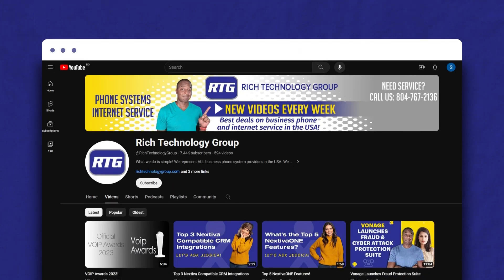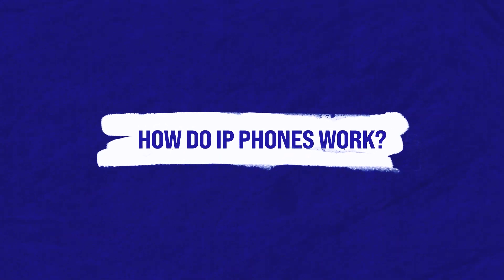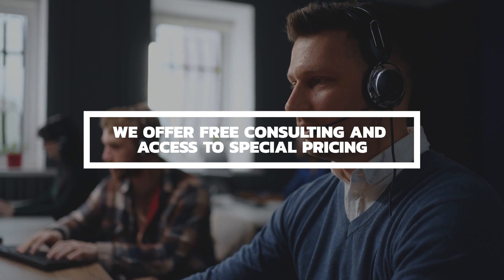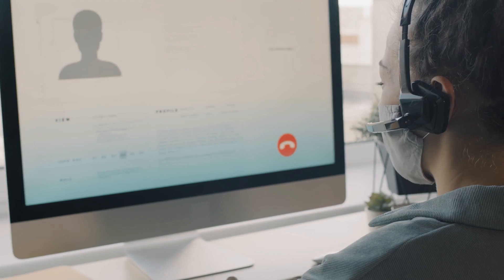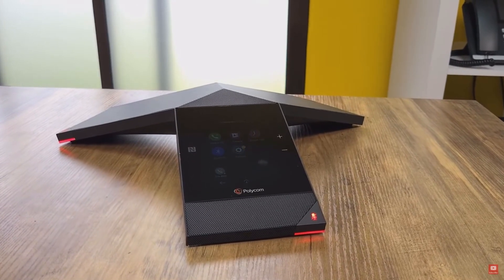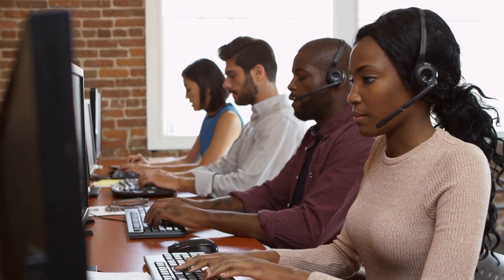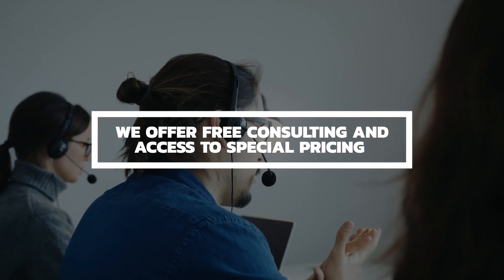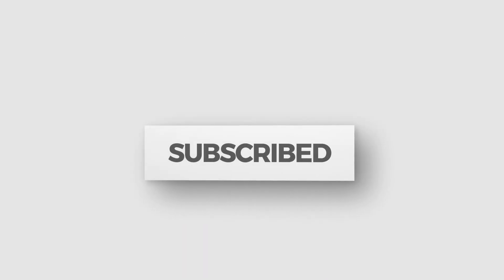Understanding IP Phones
A short video on understanding IP phones and how they can transform everyday business communications.

~Chapters~
00:00 Intro
00:46 What is an IP Phone?
01:26 How do IP Phones Work?
02:25 How to get special pricing on business phone service?
03:08 Different Types of IP Phones Explained!
04:18 Analog Phones vs. IP Phones - Which is better?
05:24 How to Use IP Phones
05:42 Where can you use IP Phones?
06:10 What are the most popular IP phone brands?
06:24 How to get free consulting on best business phone systems?
06:51 Outro